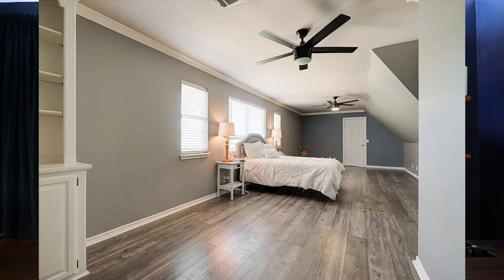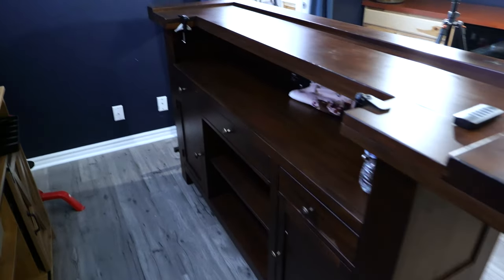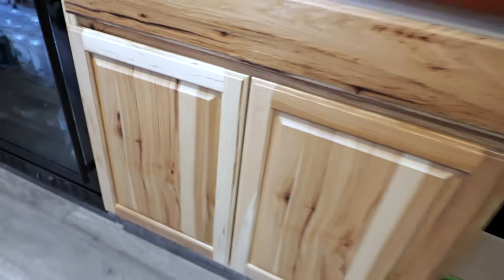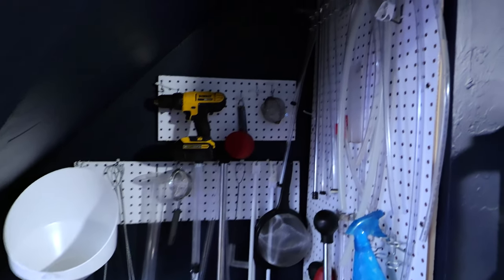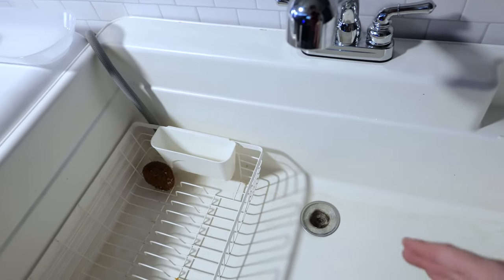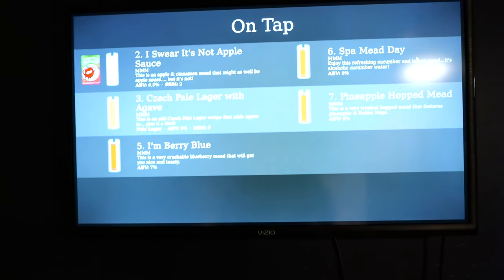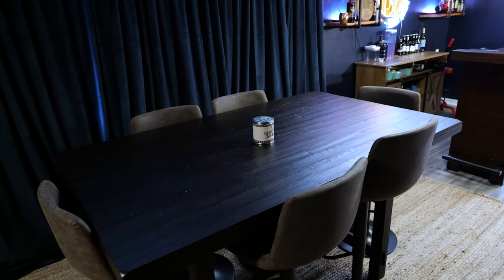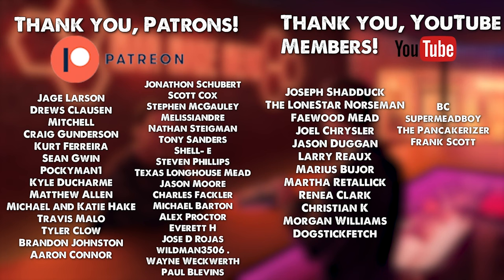My New Mead Room (Full Tour)!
My mead room is pretty much done and I'm excited to share the tour of the new space with you! I hope you enjoy this video. Huge thanks to my patrons and YouTube members. You guys are the ones that allow me to upgrade my set up, equipment, honey for new recipes and test, etc. If you want to support me you can via the links below!